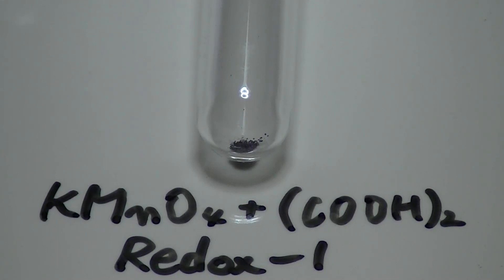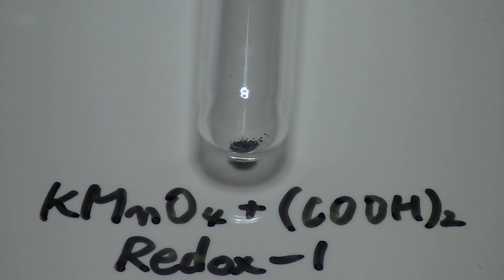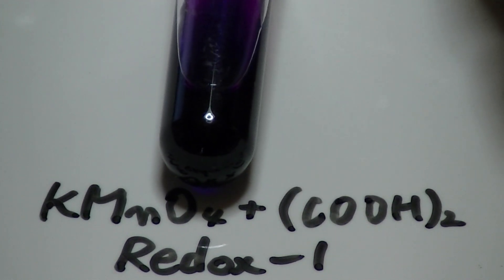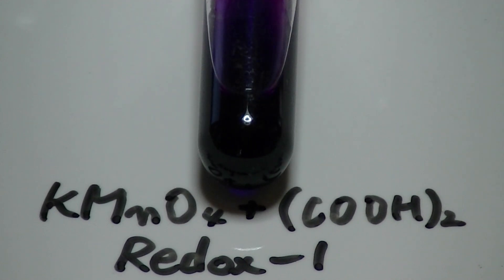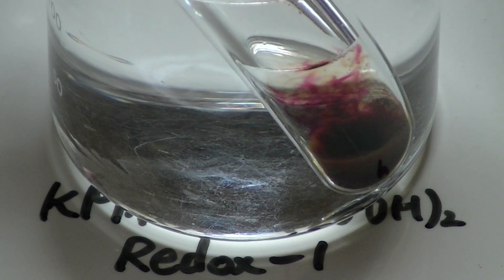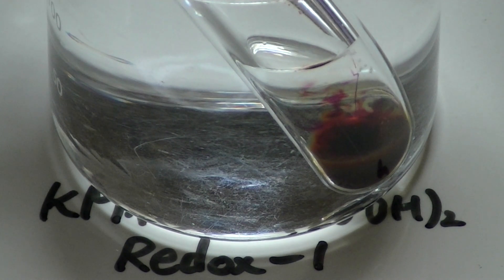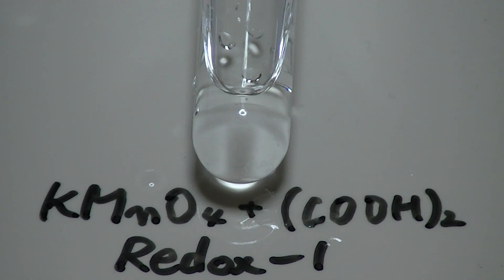Redox1 potassium permanganate and oxalic acid.MTS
Do you understand my English?  I'm Japanese, living in Tokyo, and this is the first time for me to make my lecture in English.